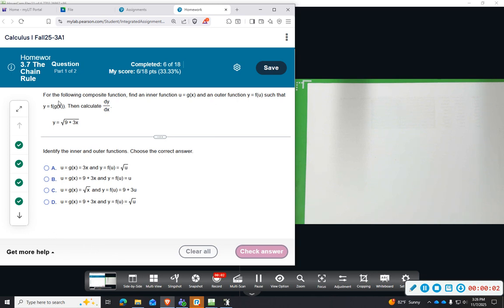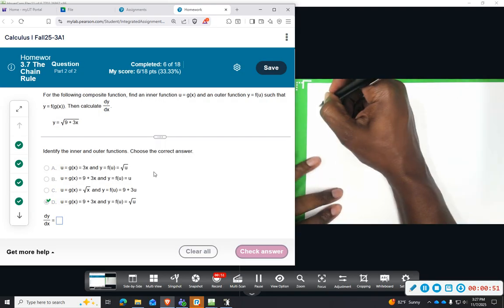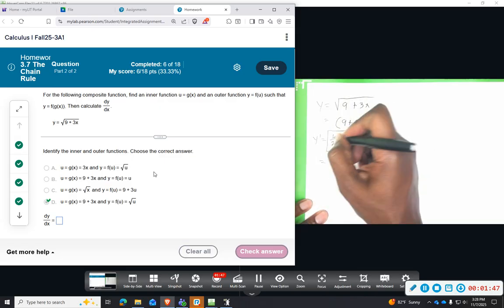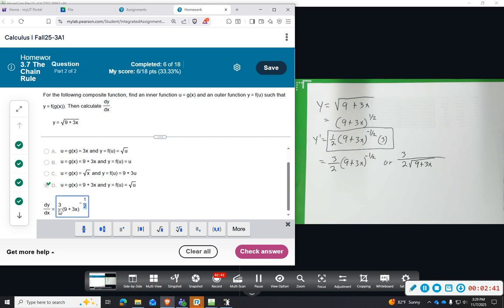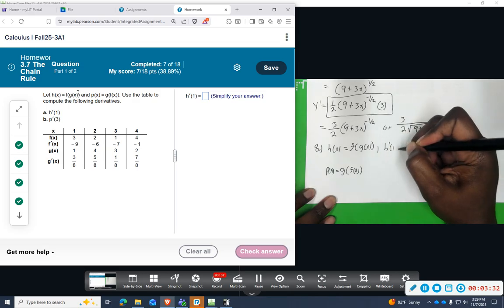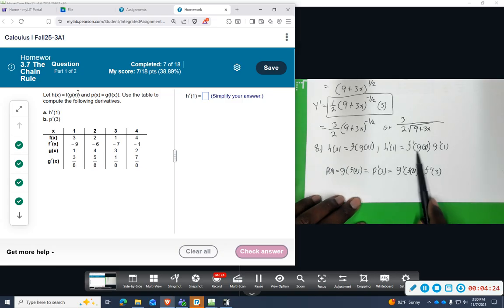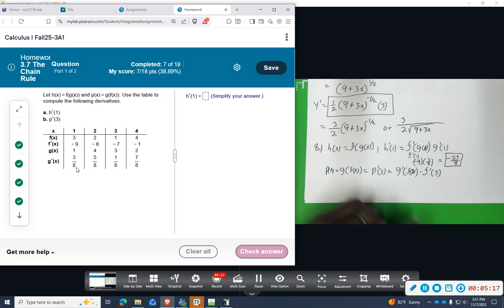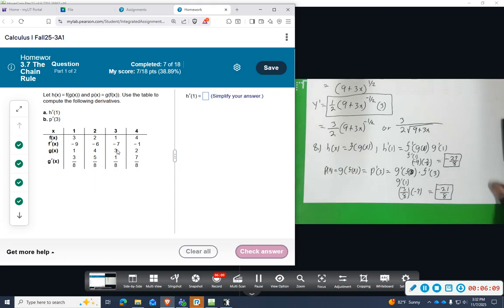LIT Cal 1 3 7 Chain Rule 7,8